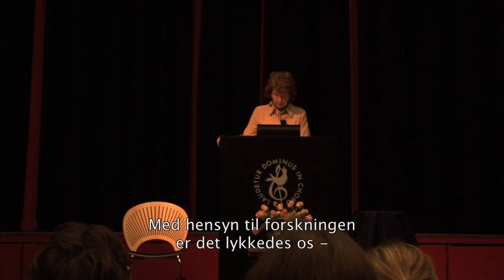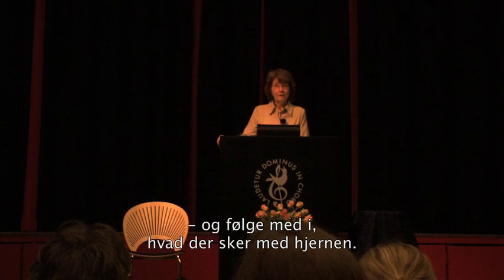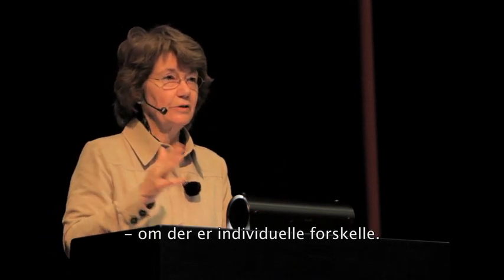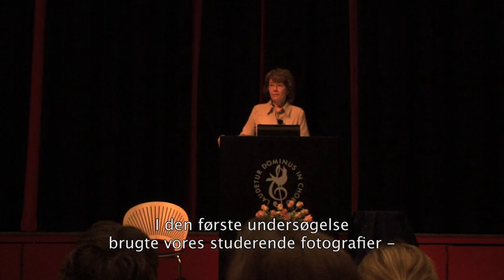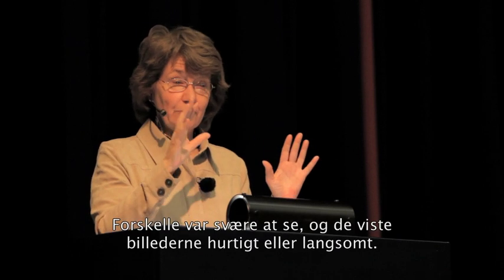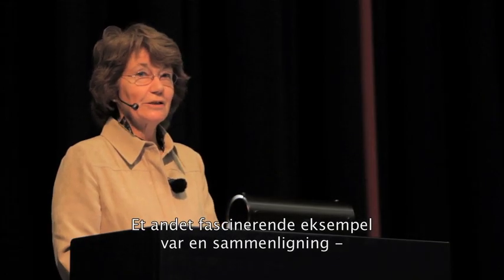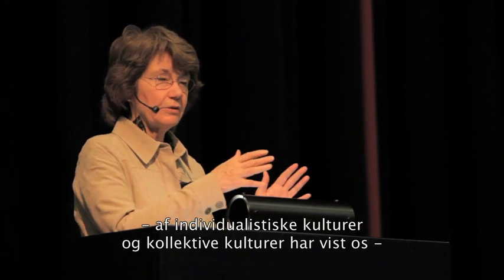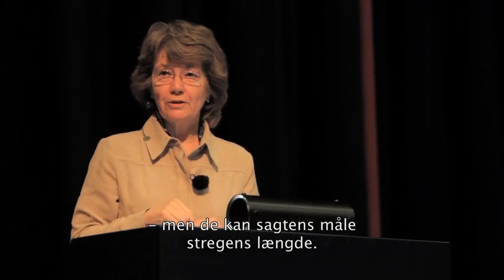Elaine Aron om fMRI hjernescanninger af særligt sensitive.mp4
Fra seminar med psykologerne Elaine Aron og Lise August i København 2010. Mere information på